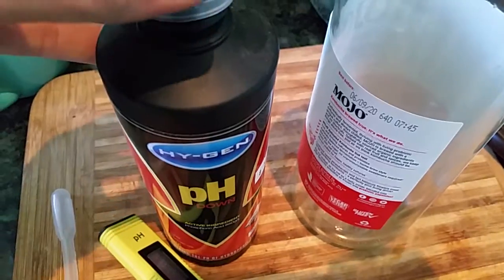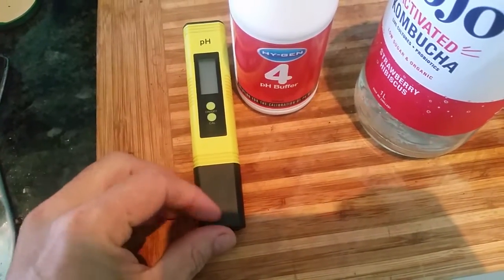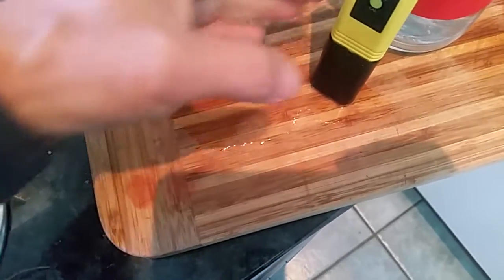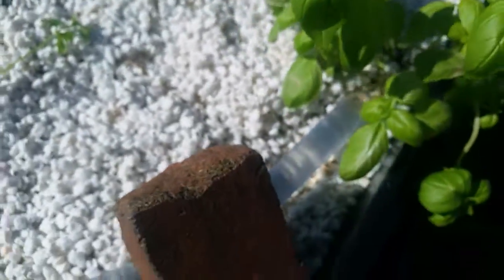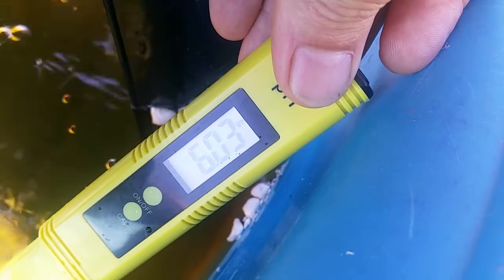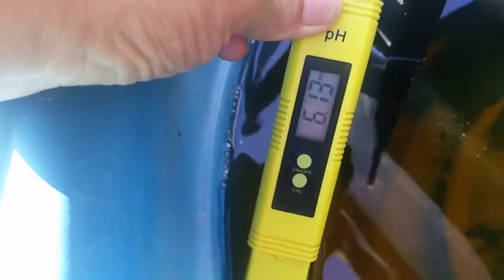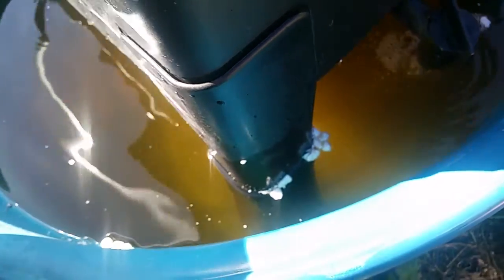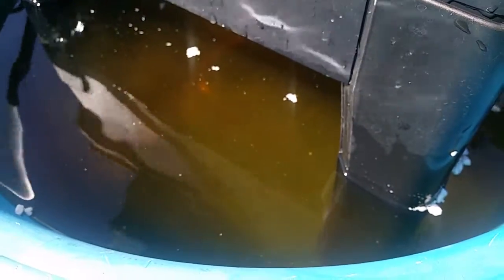Vege, Herb Station daily pH check & adjust, pH meter tips...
This is the daily upkeep of the water in the vege herb station. Information about pH meter calibration and how to keep them so they last!